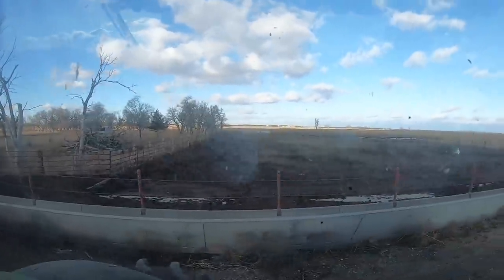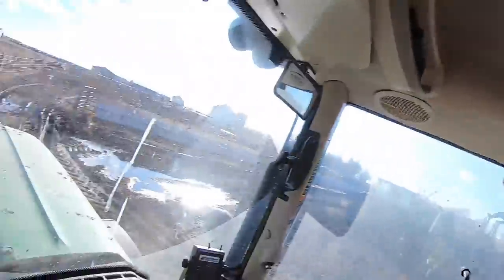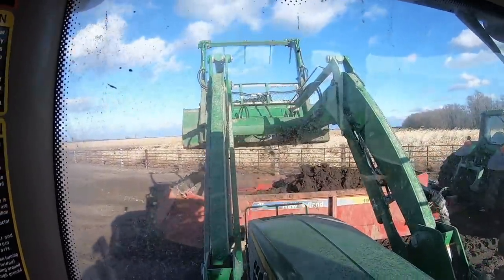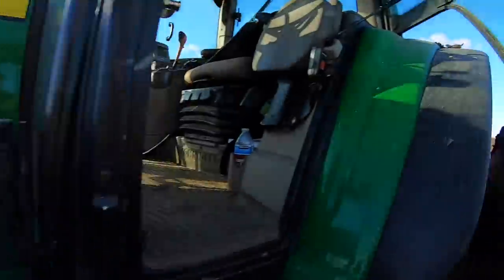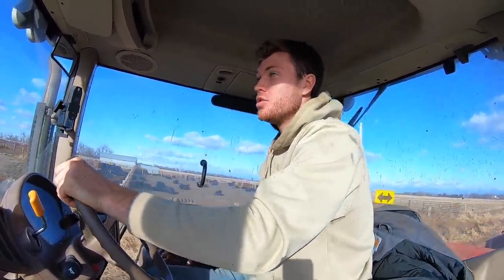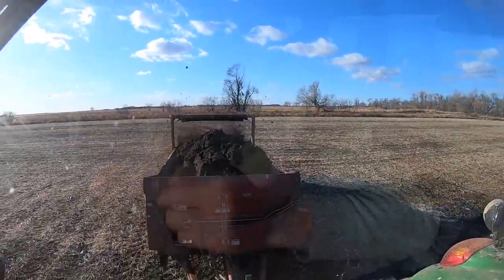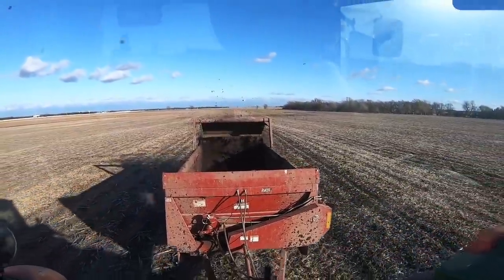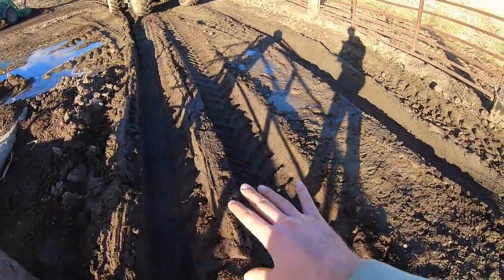Spreading Manure | John Deere 7530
We got a few loads of manure out of one of our feedlots. We like to do this job in August when it is usually driest, but since it has been so wet this years we are getting around to it now.

Welcome to Sonne Farms!

On this channel we showcase numerous jobs a Corn/Soybean/Beef producing operation takes on each day. Hop in the cab or sorting alley with Cole and see how life really is for the people that help feed the US and the rest of the world. In addition to Corn, Soy, and Cattle, Sonne Farms puts up grass and alfalfa and sells pure bred Black Angus Bulls.

Edited by Cole Sonne with IMovie

Video Captured by GoPro Hero 7 Black and Mavic 2 Zoom

 John Deere Tractors- 6125R, 7520, 7330, 6155R, 7530, 7215R, 9230